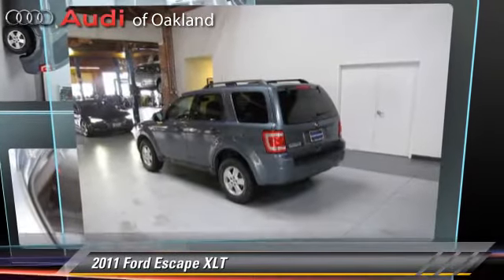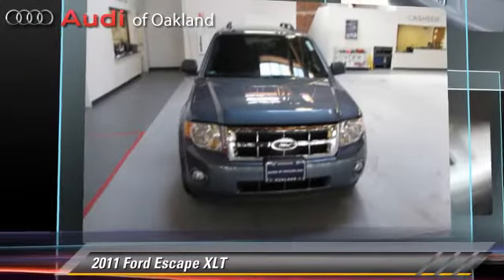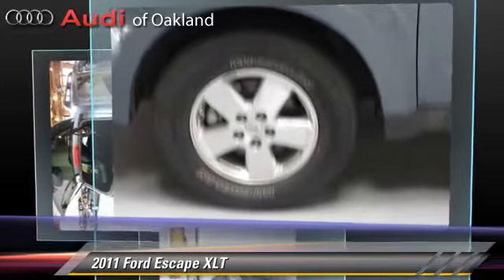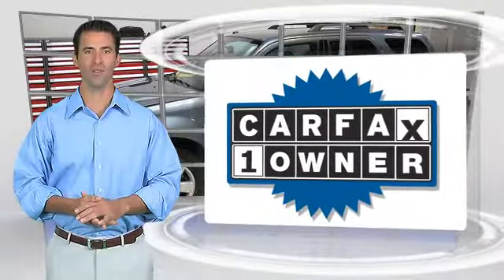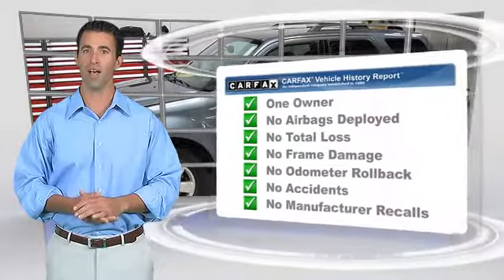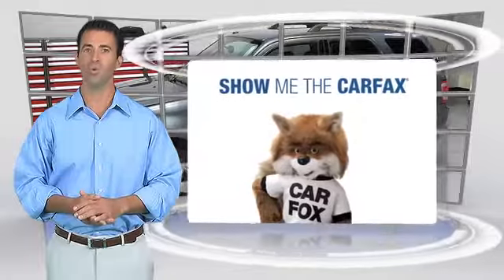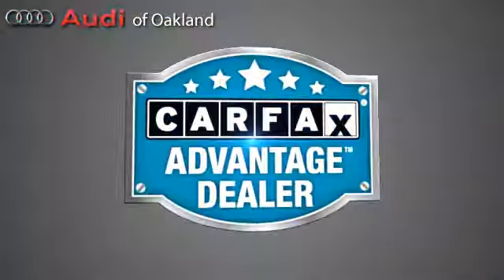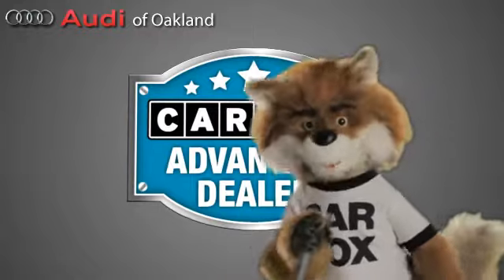Audi of Oakland, Oakland CA 94612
[DFIN:2:2667049:I:97ACA3AE:20168a81e570547fecb11f429a70d7d0]